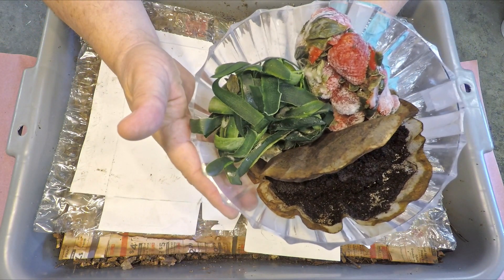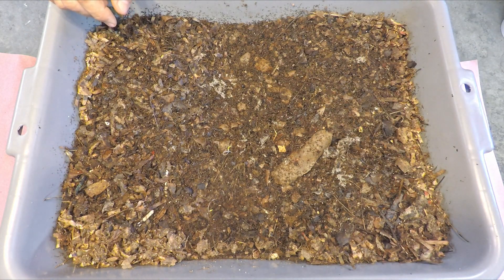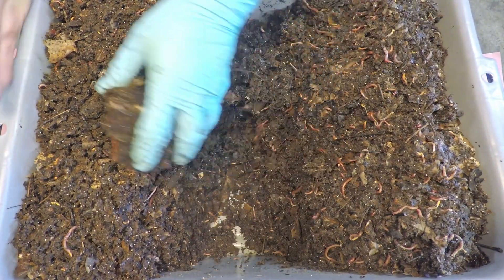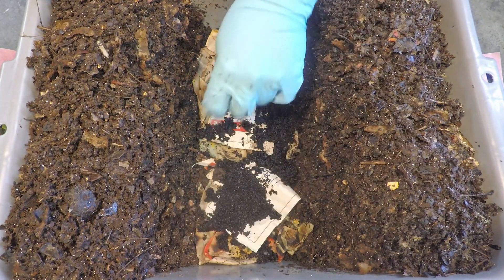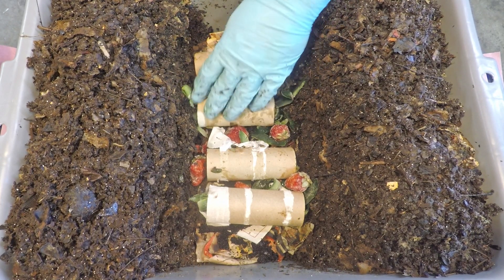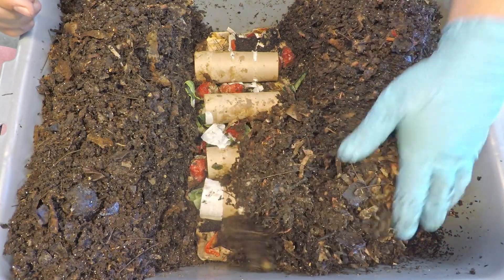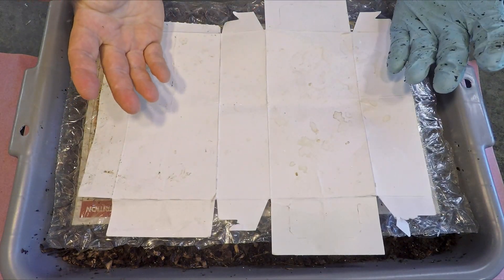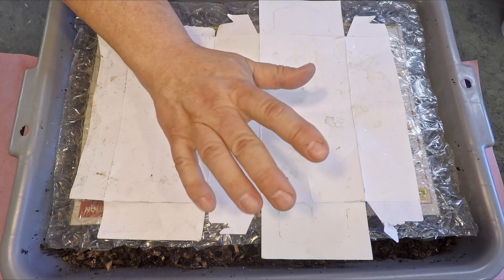Youngest worm bin with red wigglers fed after 15 days - vermicompost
On its 45th day in service the youngest bin in the wormery gets a feeding of strawberry, cucumber & coffee in addition to the cardboard toilet paper tubes into which some of the foods are stuffed

SEE-THROUGH COMPOST CONTAINERS (as seen in my time-lapse videos):
3 chamber acrylic; includes 3 thermometers

00:00  |  Intro
02:41  |  Excavate feeding zone
05:15  |  Replenish food & bedding supply
08:48  |  Examine system's outer edges
12:46  |  Cover up & put away